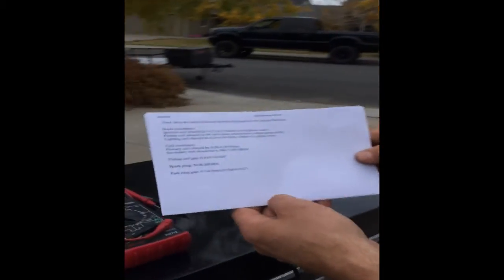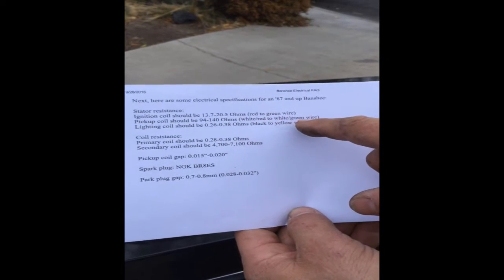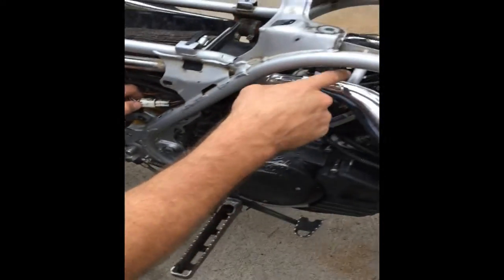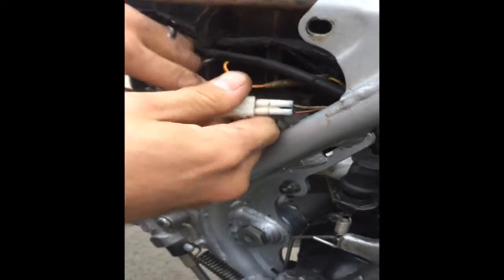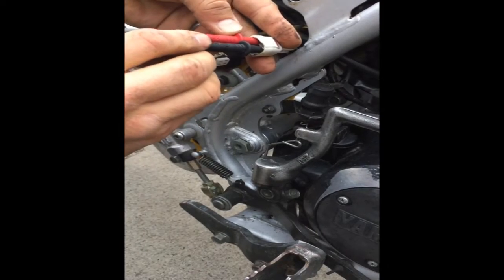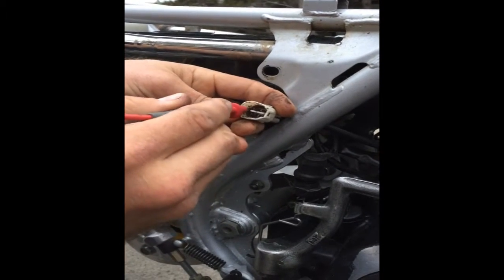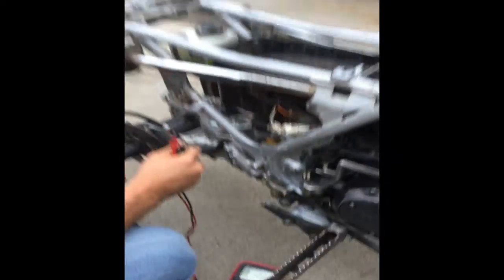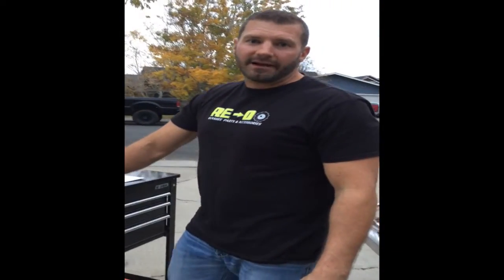How To Test Yamaha Banshee Stator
This is a short video on how to use a volt meter and OHM test the Banshee stator.